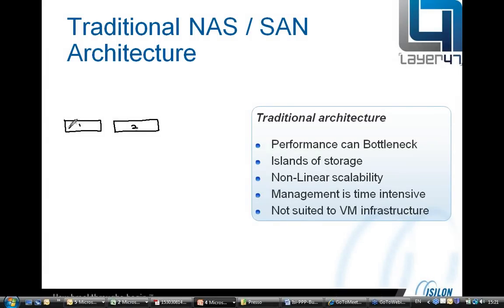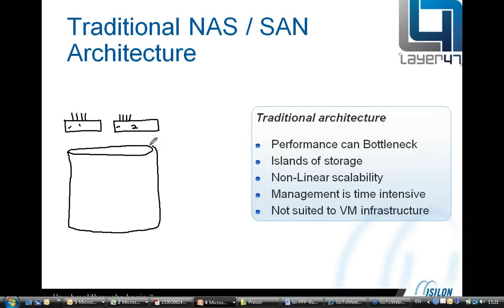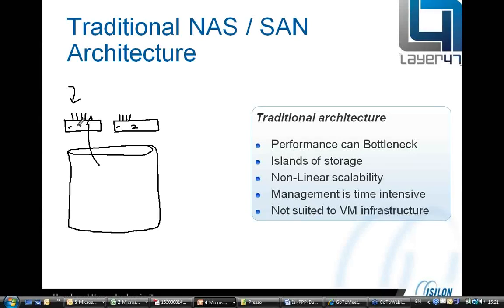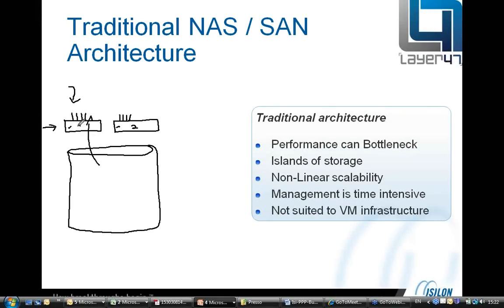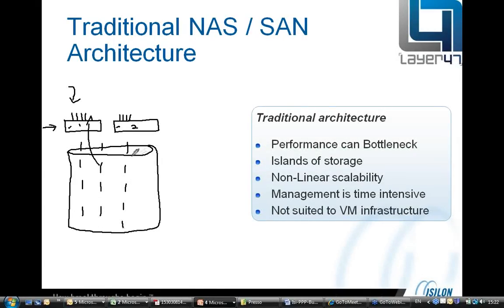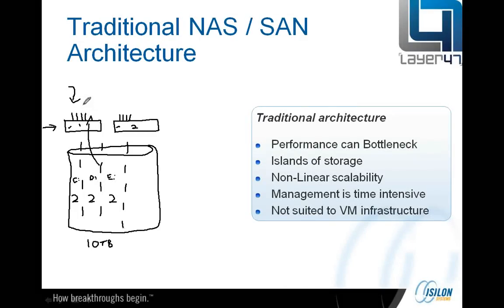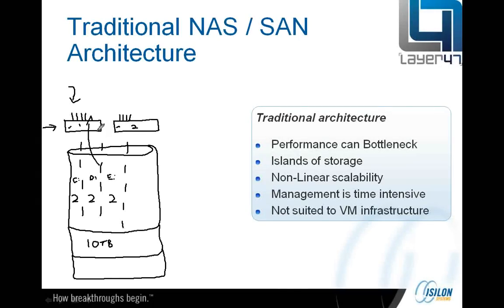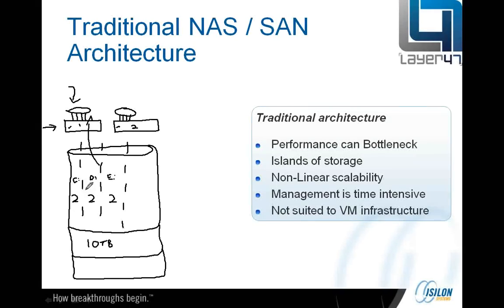How Isilon is different from traditional storage architecture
Discover what makes Isilon different from traditional storage architecture.